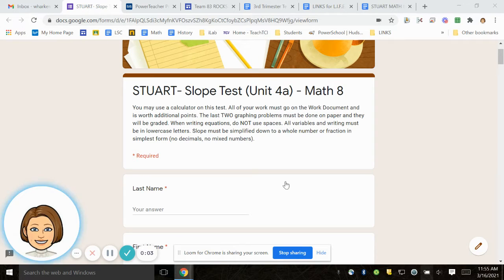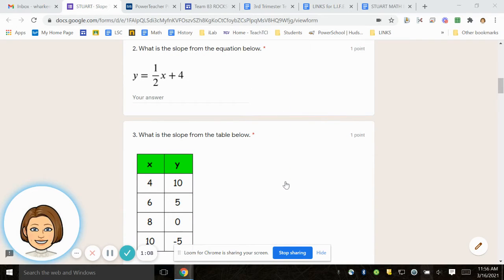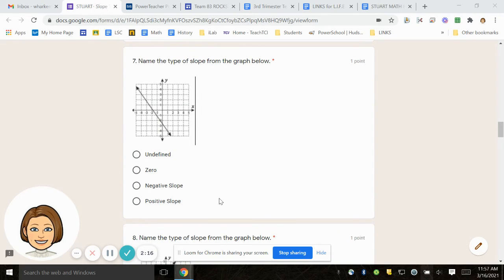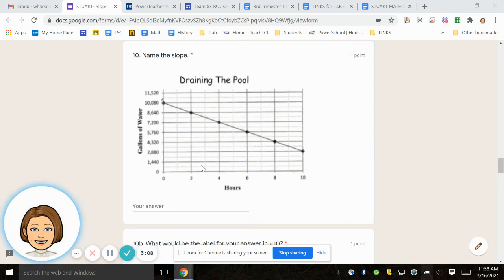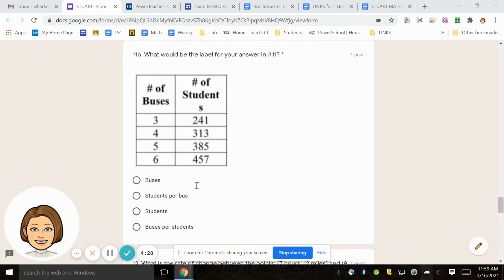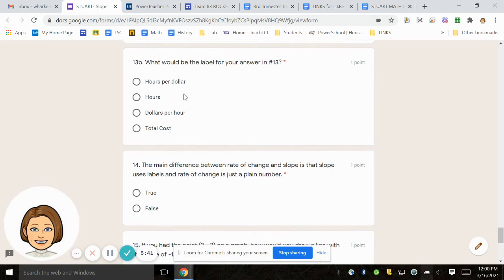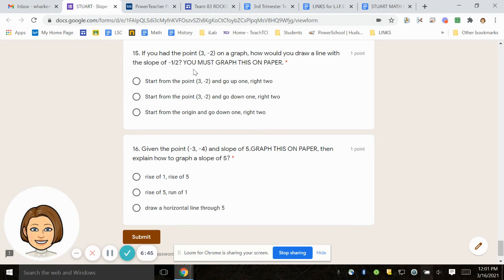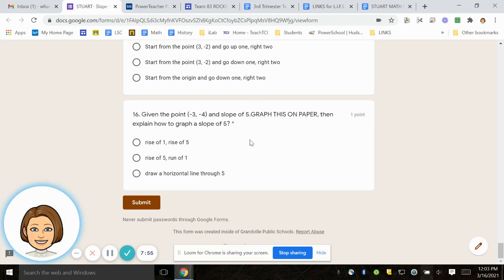Slope Test Unit 4a Math 8